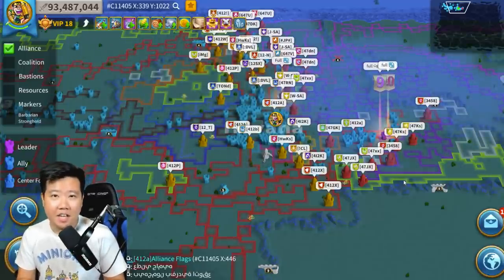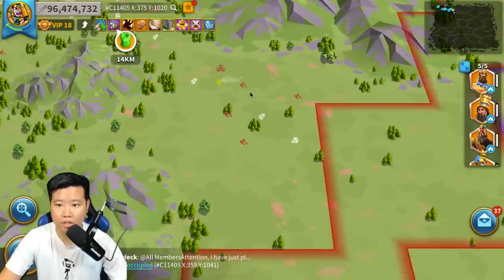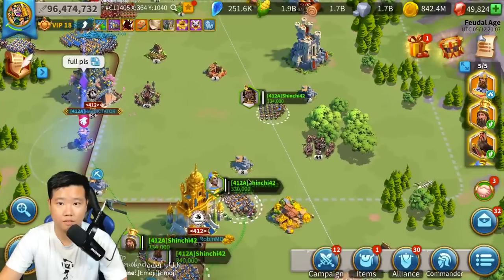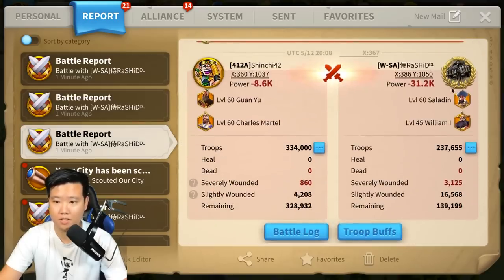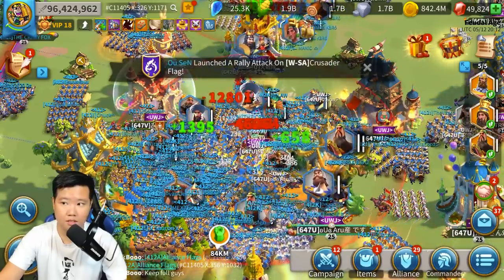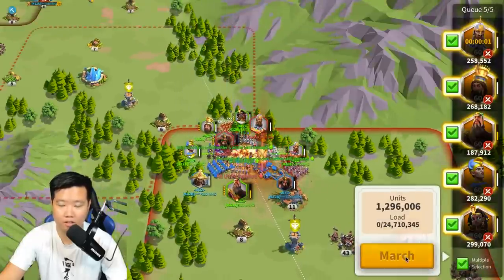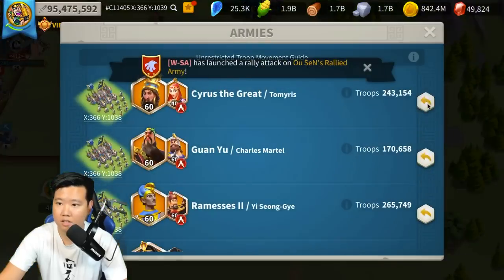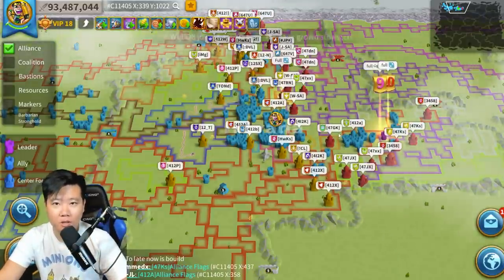I Hate Crystal Tech M.Speed and Archers! | Rise of Kingdoms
I really do not enjoy the crystal tech marching speed in Rise of Kingdoms, it is quite annoying! My archers cannot catch up even my 1 march of Cavalry haha.